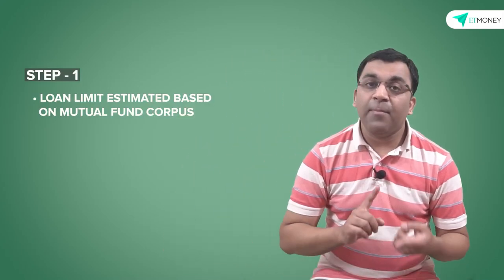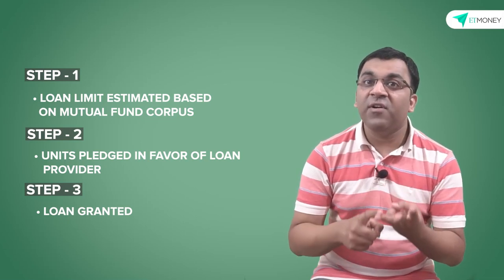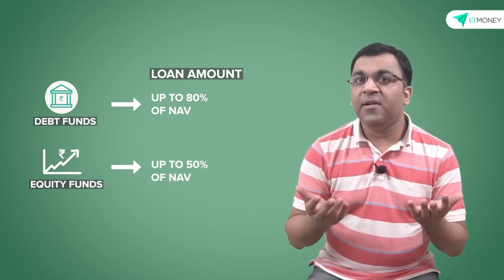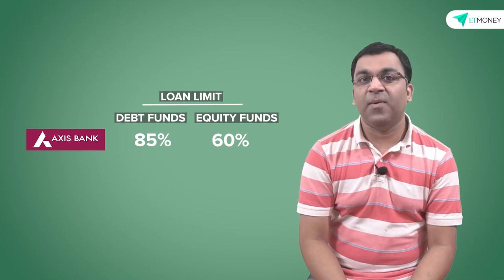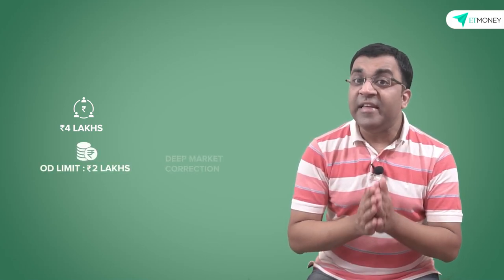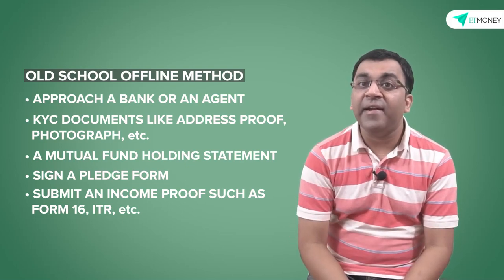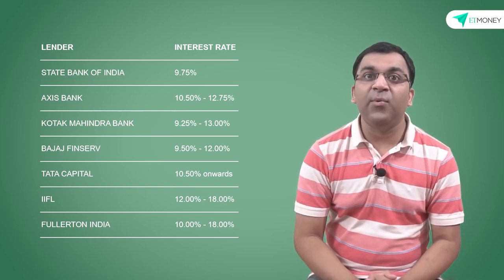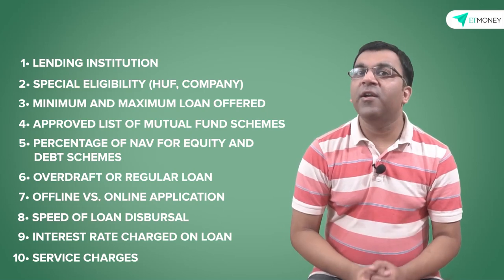Loan Against Mutual Funds - A Complete Guide | How to Apply | Eligibility | Interest Rate | ETMONEY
Emergencies can happen anytime and one can fall short of money in the short term. A loan against mutual funds can help you in such situations. You can avail the money without redeeming your mutual funds. In this video, we shall look at Its many details including its eligibility, loan limits, how to apply, how to access, interest rates, and a lot more

Topics covered:
00:00 - INTRODUCTION
01:11 - BASICS OF LOANS AGAINST MUTUAL FUNDS
02:28 - WHO IS ELIGIBLE FOR A LOAN?
05:18 - HOW IS THE LOAN LIMIT CALCULATED?
07:24 - HOW TO ACCESS THE LOAN?
10:15 - HOW TO APPLY FOR A LOAN AGAINST A MUTUAL FUND?
11:34 - WHAT IS THE INTEREST CHARGED?
13:51 - SUMMARY

The workings of a loan against a mutual fund are pretty standard and can be summed up in three steps:
Step 1 - Estimating your eligible loan limit, which is done based on your mutual fund corpus
Step 2 - Pledge your units in favor of the loan provider, who then sets up a lien or a legal claim over those units in the system
Step 3 - Loan is granted

In case you are unable to pay the loan, the loan provider retains the right to sell these units to recover their money

Anyone over the age of 18 years with money invested in mutual funds can apply for a loan .. but the final disbursement is always subject to certain conditions and criteria as defined by the loan provider

- Equity - Only for Individuals to apply
- Debt funds - Individuals, Partnerships, Hindu Undivided Family, sole proprietors, and even companies can apply for these loans.

Financial institutions offer the loan against mutual funds facility
Popular banks like the State Bank of India, HDFC Bank, ICICI, Axis Bank all offer this product .. as do the bigger NBFCs like Bajaj Finserv, Tata Capital, and Fullerton India

👉 HOW IS THE LOAN LIMIT CALCULATED?
The amount of loan that can be offered largely depends on two factors -
1. The type of mutual fund scheme
2. The internal policies of the loan provider

With regards to the type of scheme, all institutions apply different limits on debt and equity funds.

- For Debt Funds - most banks and NBFCs offer a loan limit of up to 80% of the net asset value
- For Equity funds - The loan limit is generally around the 50% mark

👉 HOW TO ACCESS THE LOAN?
The bank would open up a current account for you and allot an overdraft limit to that account. which means if you need the money, you can withdraw it or transfer it from this current account.

👉 HOW TO APPLY FOR A LOAN AGAINST A MUTUAL FUND?
1. Offline method which requires applicants to
- Approach a bank or an agent
- Submit KYC documents like address proof, photograph, etc.
- Submit a mutual fund holding statement
- Sign a pledge form
- Submit an income proof such as Form 16, ITR, etc

2. The faster and easier way of applying and receiving a loan is of course doing it online. Several financial institutions have already integrated their systems with registrars like CAMS .. which means marking a lien on specific schemes is now a matter of seconds

👉 WHAT IS THE INTEREST CHARGED?
Loan providers charge an interest rate on your loan amount or the utilized part of your OD account. This interest rate is almost always lower than the personal loan interest rate. Banks charge interest rates after considering several variables. The rate varies from bank to bank, but one can typically expect an annual interest rate of 10 to 12%.
In addition to interest rates, there are some additional charges.
1. Processing fee
2. Annual maintenance fee
3. Renewal charge

👉 SUMMARY
Here are the 10 points one needs to consider when obtaining a loan against mutual funds

1.Which lending institution to approach
2. Do you have any special eligibility requirement like a HUF, partnership, or company
3. What are the minimum and maximum loan amounts offered
4. Which is the approved list of mutual fund schemes
5. The percentage of NAV offered for equity and debt schemes
6. Whether the lender offers an overdraft or if they offer a regular loan
7. Offline versus online application
8. The speed of disbursing of loan .. the faster, the better
9. The Interest rate charged on the loan
10. the service charges